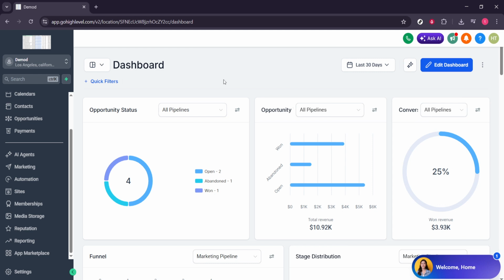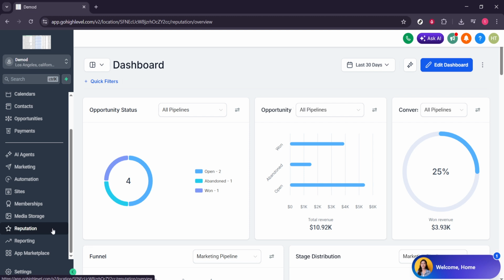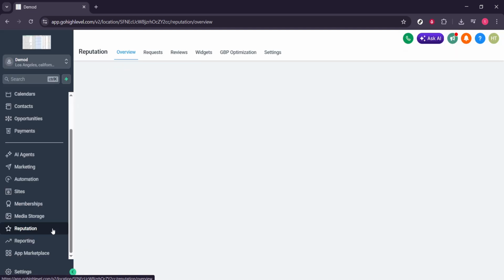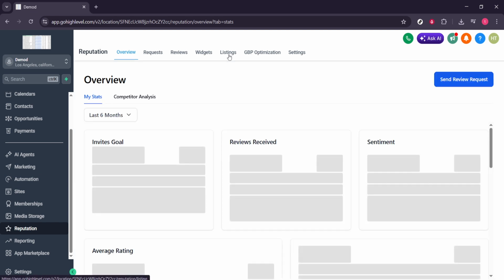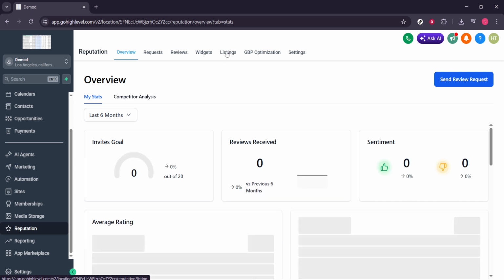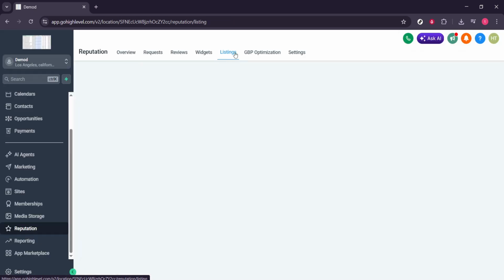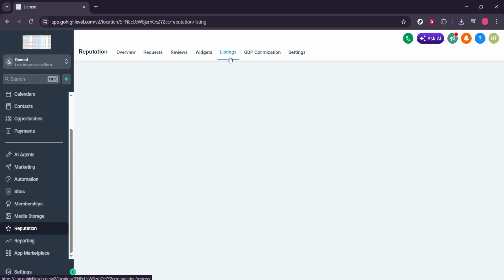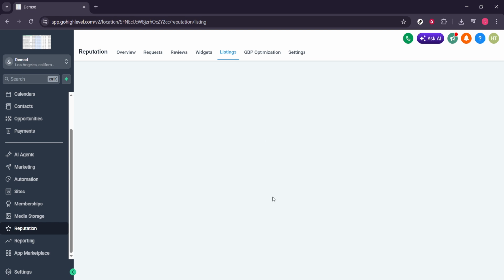How to Edit Text Listing Information in GoHighLevel (Tutorial)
Want to keep your business details accurate and consistent across your listings? In this video, you’ll learn how to edit text listing information in GoHighLevel and ensure your brand information is always up to date.

We’ll walk you step-by-step through accessing your listings, updating key text fields like business name, description, address, phone number, and more. You’ll also learn how to sync your updates, avoid common mistakes, and optimize your listings for better visibility and credibility online.

If you found this helpful, make sure to like the video, drop a comment if you have any questions, and subscribe for more GoHighLevel tutorials, local SEO tips, and automation strategies.